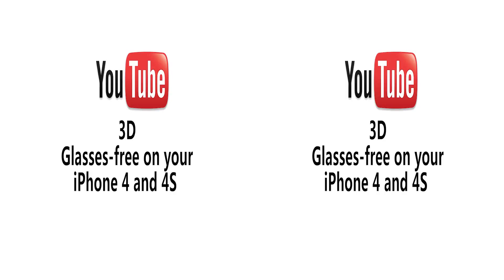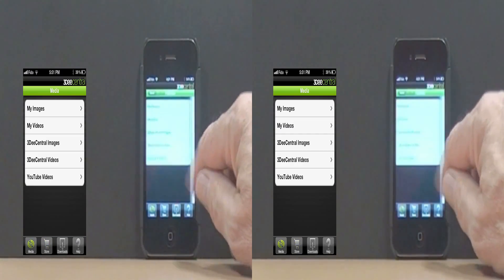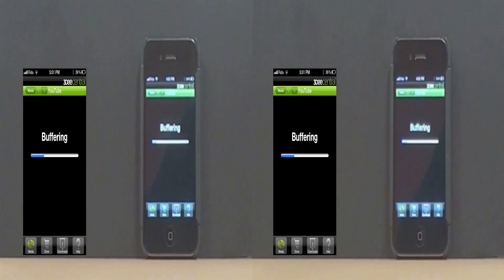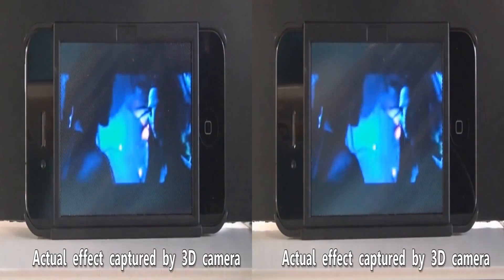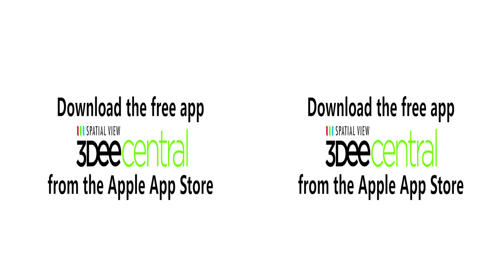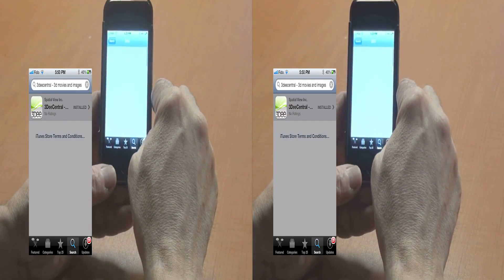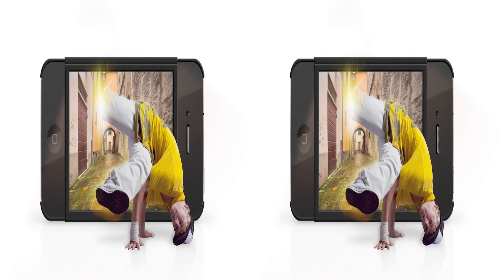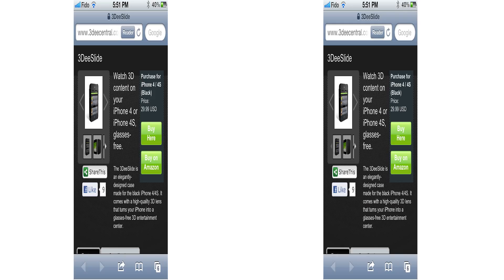3D iPhone - Glassless And Great Quality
Try Spatial Views 3D Slide and watch You Tube videos in 3D without the need for glasses or expensive upgrades.